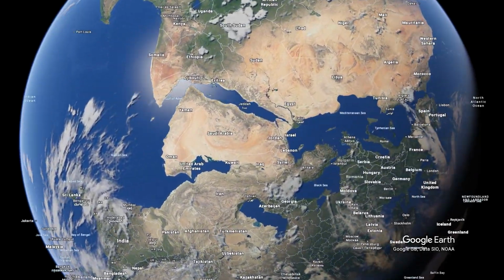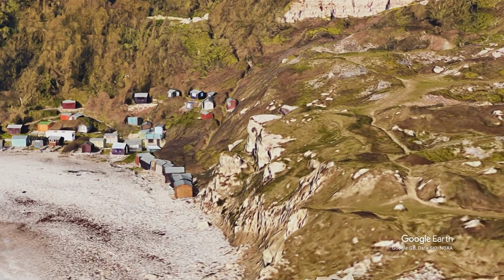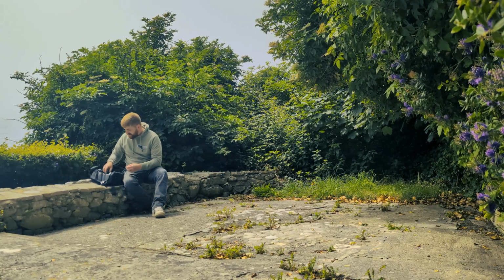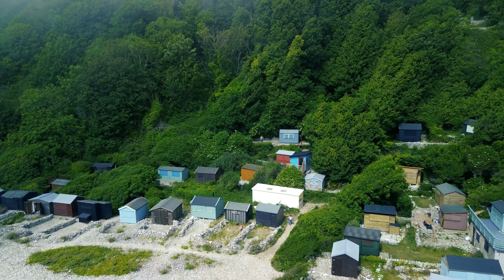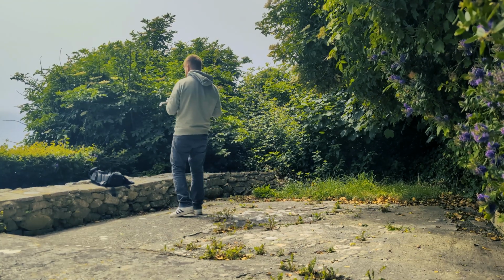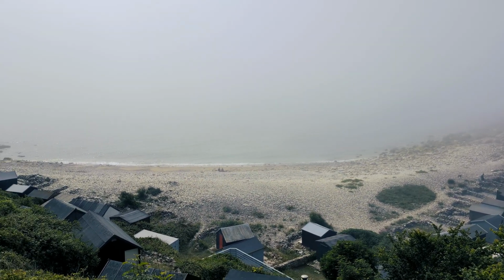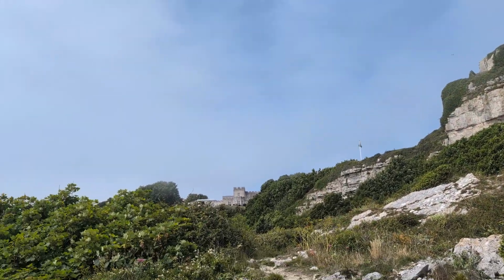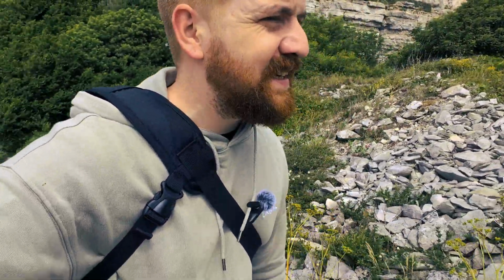TALES of Church Ope Cove Portland.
Walking to Church Ope Cove in the Fog |Lets go explore and learn a bit of history about this fabulous spot 🌫️🚶‍♂️🛸

In this video, I take you with me on a foggy walk down to Church Ope Cove, one of the most secluded and atmospheric spots on the Isle of Portland. Tucked into the Jurassic Coast, this place is packed with history—and today, it was wrapped in a thick blanket of mist that made it feel even more mysterious.

I recorded my entire journey, starting from the footpath past Rufus Castle, down the concrete steps, and onto the pebbled shore. Once I reached the cove, I took out my drone and sent it up through the fog to capture some surreal, cinematic shots from above. The cliffs, ruins, and sea all looked hauntingly beautiful from the sky.

Despite the low visibility, the fog added a dramatic atmosphere that made the drone footage look like something out of a movie.

If you enjoy foggy coastal walks, drone cinematics, and discovering hidden places steeped in history, this one’s for you.

# Editing Software #

# Filming Equipment #

Main Camera - Google Pixel 9 Pro
Other Cameras - Go Pro Hero 10 Black Edition
- Insta360 x4